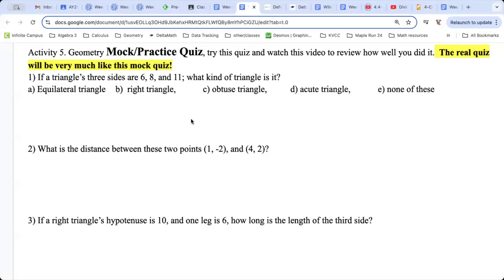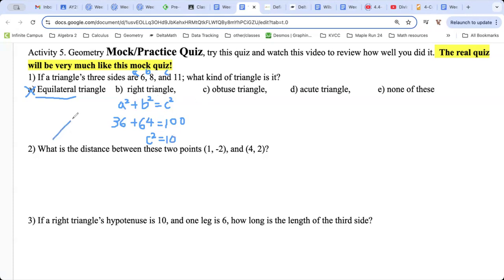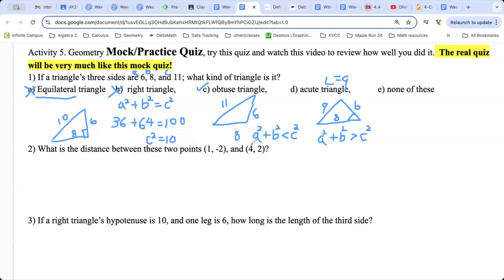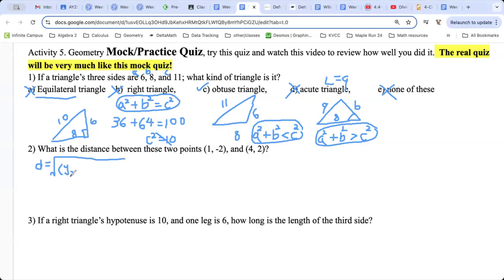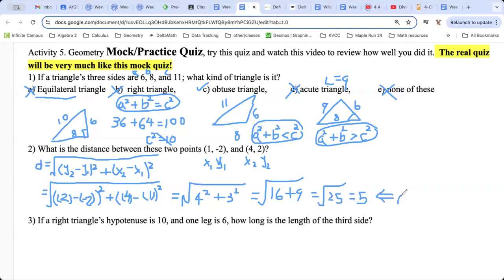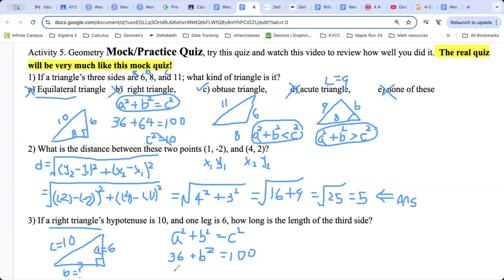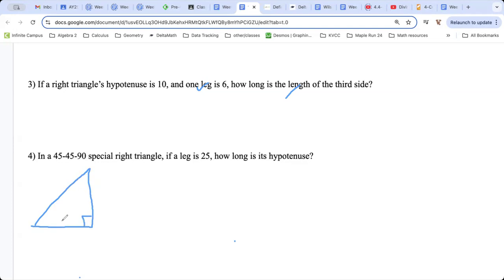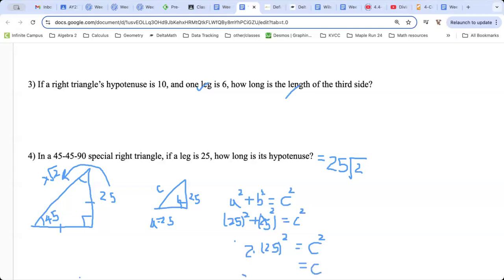Pythagorean Theorem and Its Converse, & the Distance formula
Skills reviewed: 1) Pythagorean Theorem, 2) Pythagorean Converse, and 3) the Distance Formula